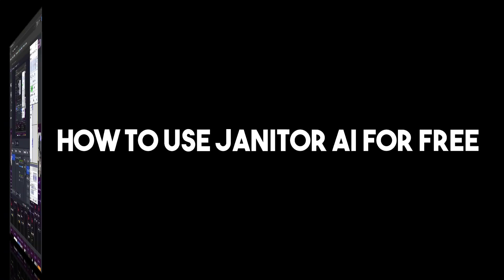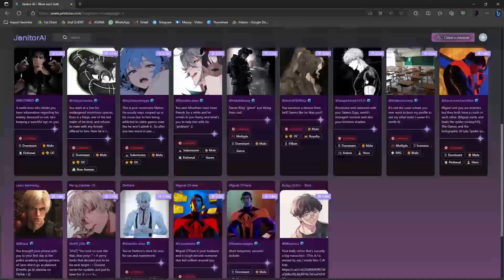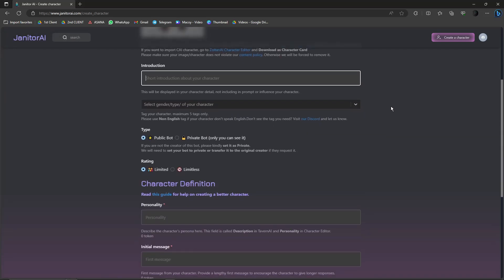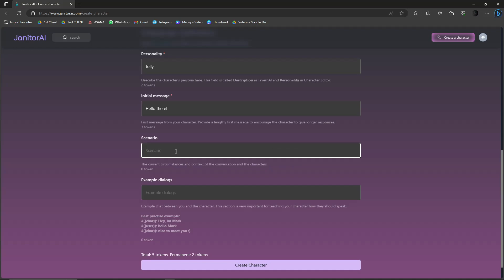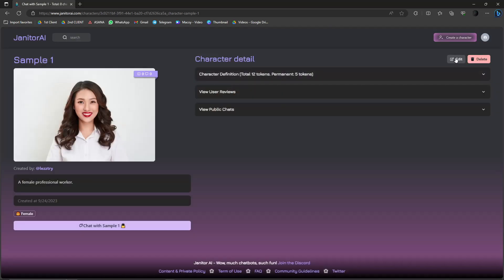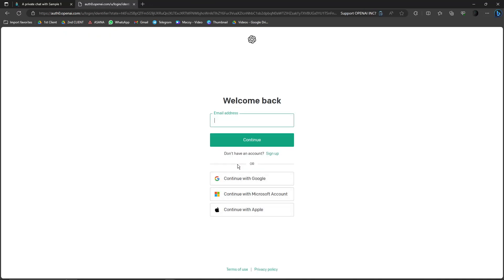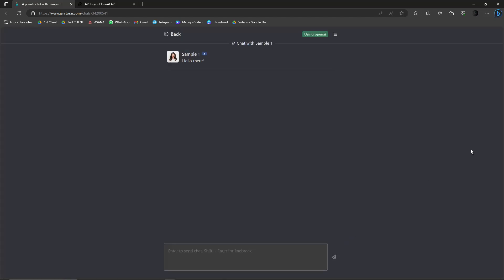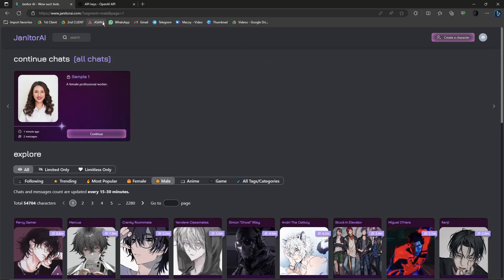How To Use Janitor AI For Free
In this video we will teach you how to setup and use Janitor AI. This AI chatbot which can interact with human like conversations is still NSFW, meaning Not Suitable For Work. However it is still impressive and providing personalised chat experience.